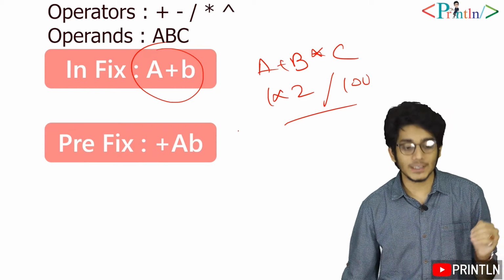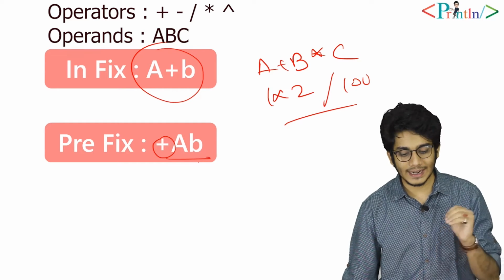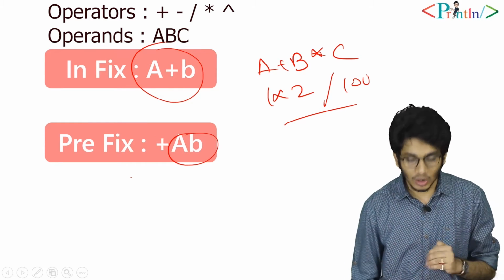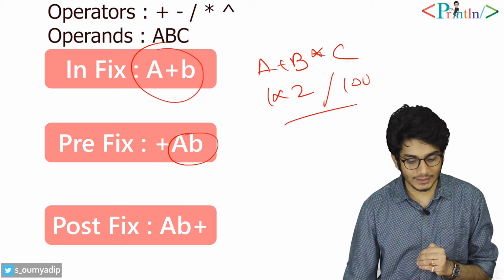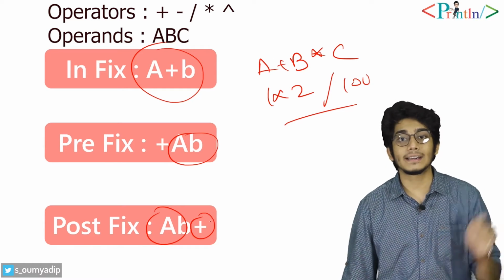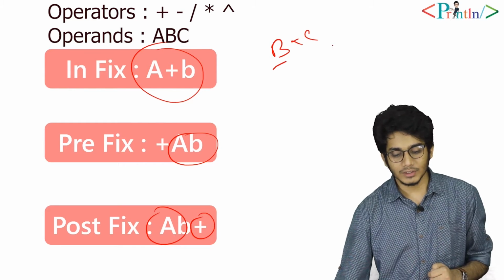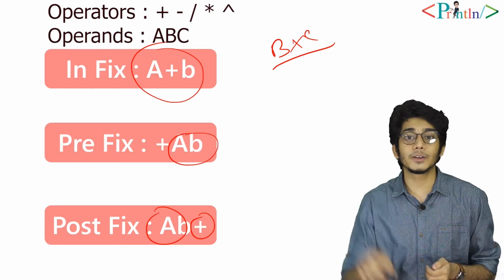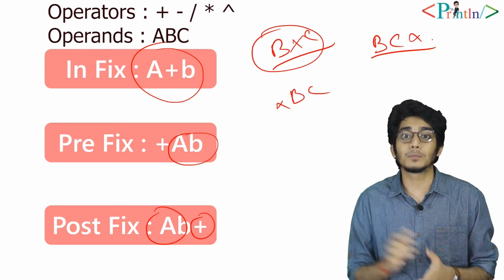#6.7 Introduction to Expressions | Infix | Prefix | Postfix | Stack | Data Structure | Println